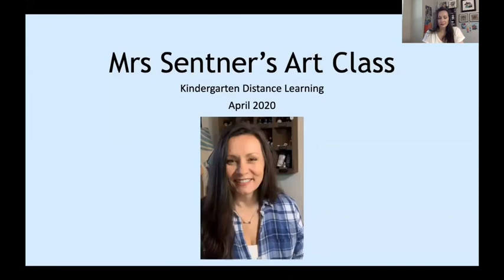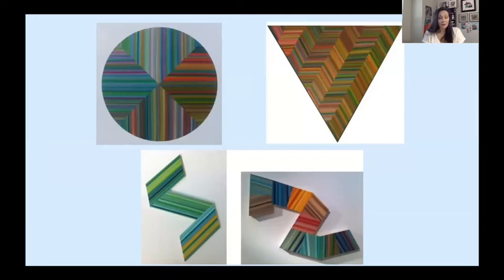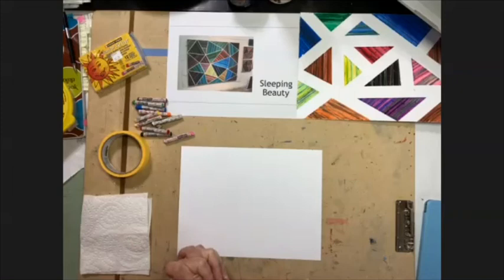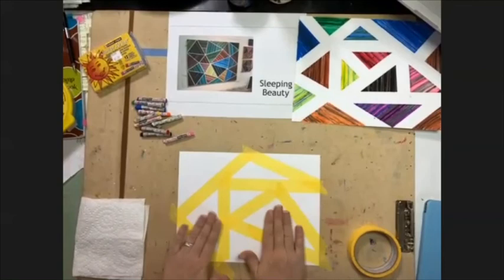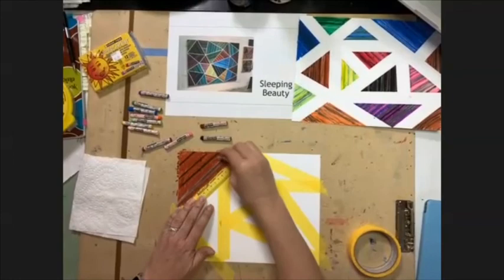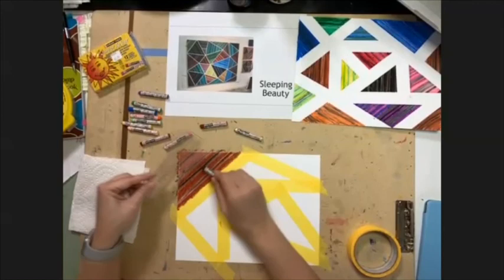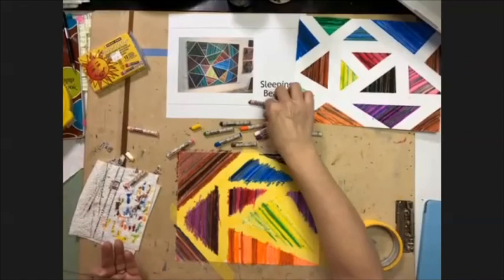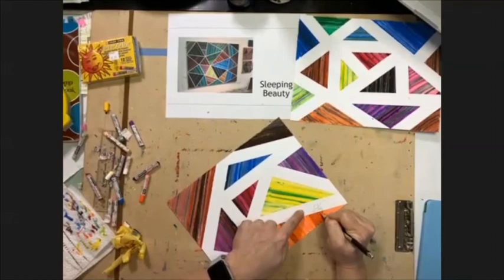OME Art April 2020 Kindergarten Learning and Lesson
Oak Meadow Elementary NEISD

💡 In this video we will learn about Homegrown San Antonio artist Louis Vega Trevino and create a masterpiece inspired by him!!

👩🏻‍🎨🎨🙌🏼 Share your art!! When you have finished your masterpiece, post your art on the Oak Meadow Elementary Facebook and Instagram pages using the hashtags saddleupmavs and rootedoakmeadow